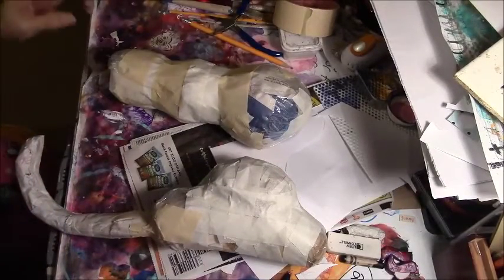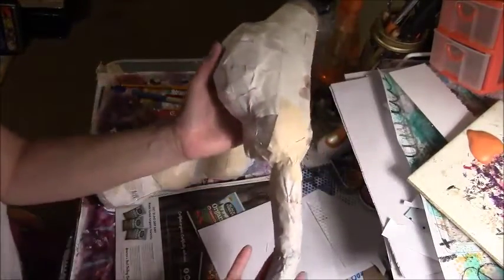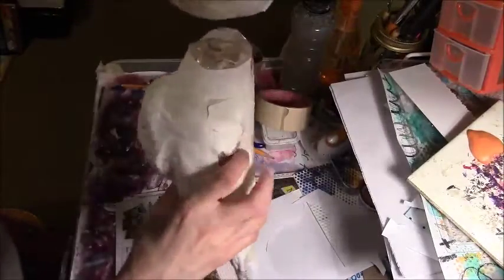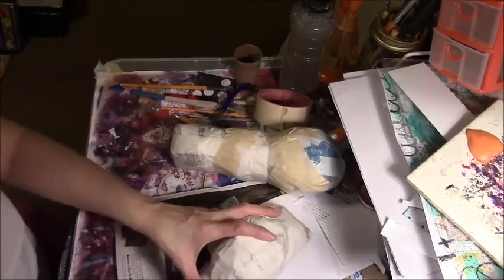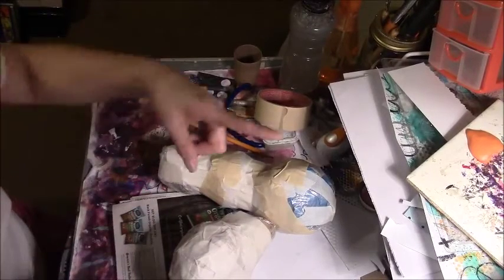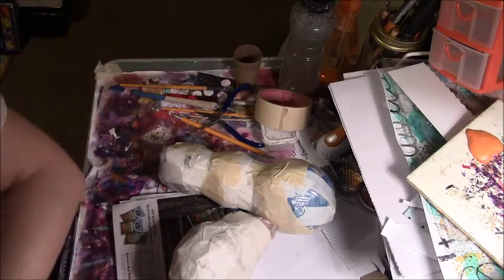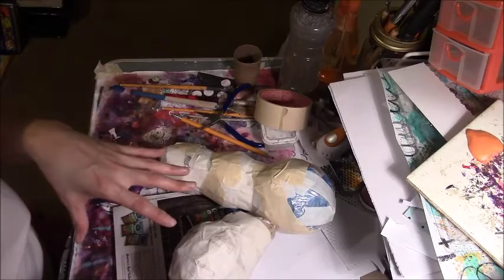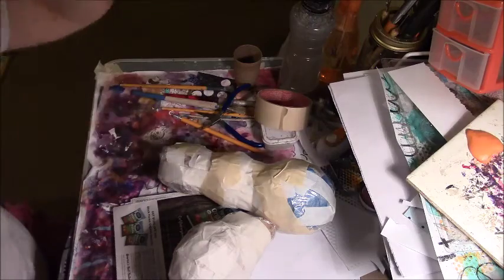paper mache seahorse,and a contest..